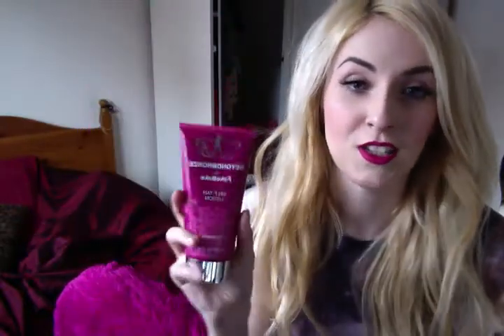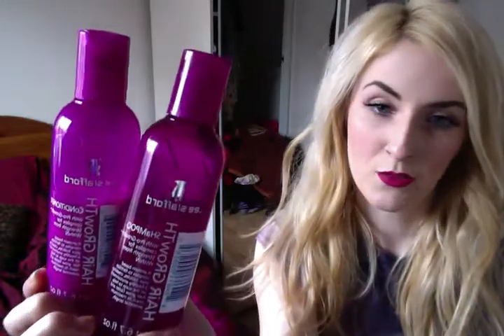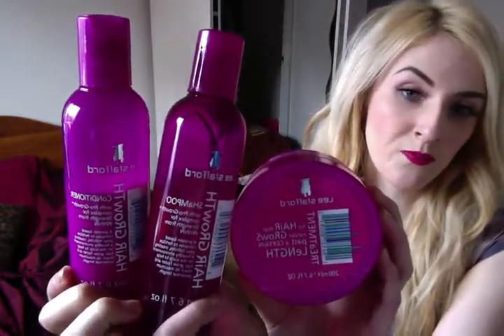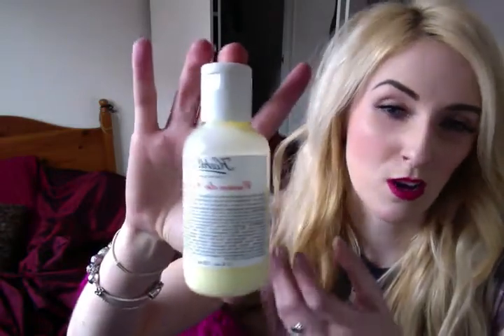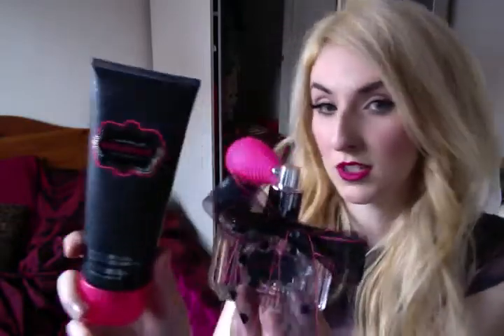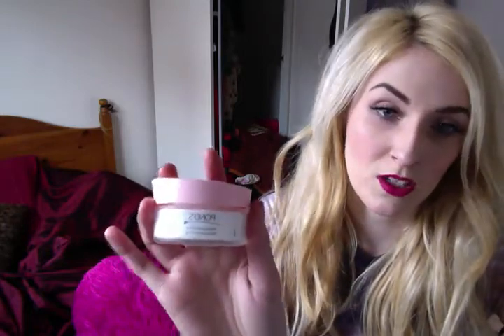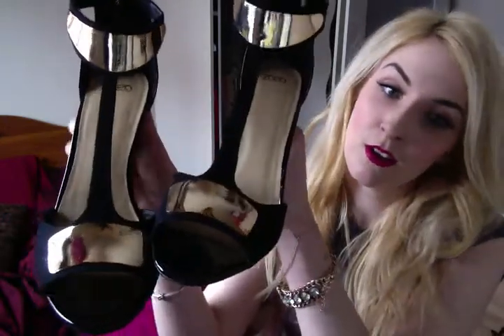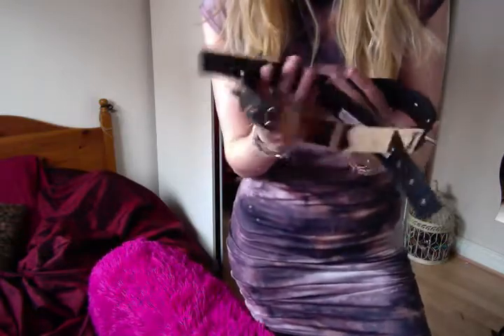first beauty vlog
Skincare
Fake tan
Make-up etc
a few of my faves